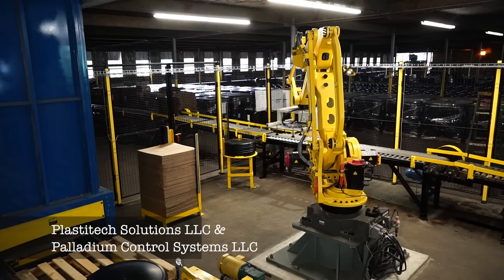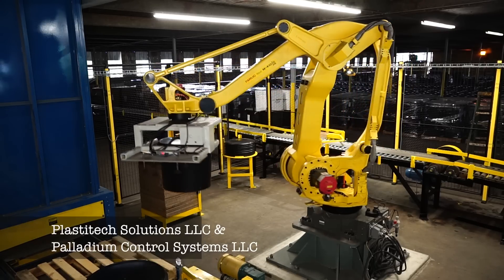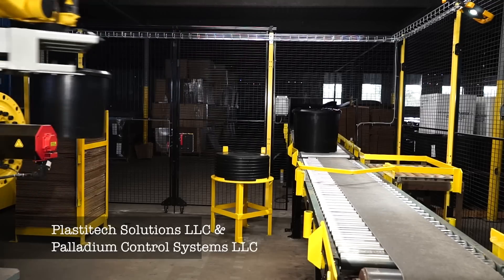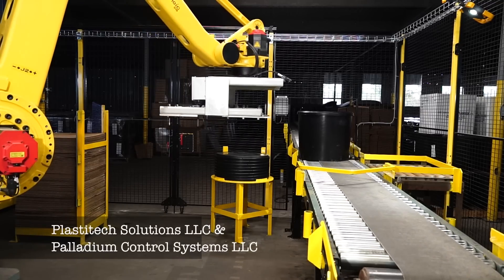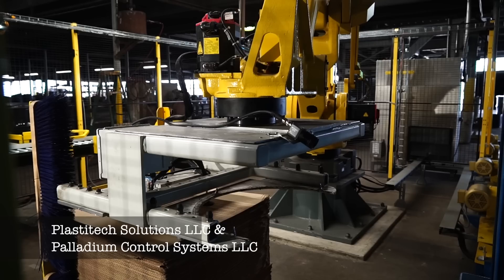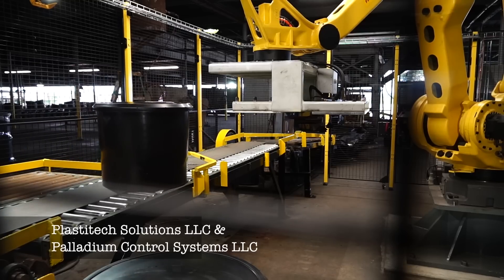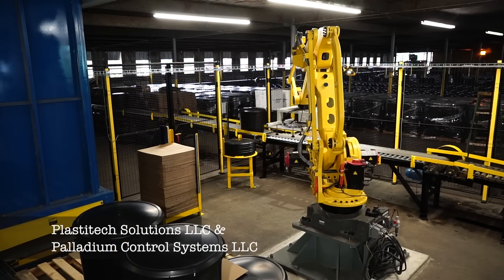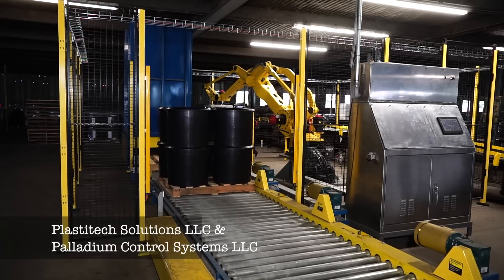Robotic System for Palletizing 220-pound Tubs of Cattle Feed – Palladium Robotics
FANUC America Authorized System Integrator Palladium Robotics developed this robotic palletizing system to palletize very heavy tubs of cattle feed. Each tub weighs 220 pounds, making robotic handling an ideal solution for this application.

The process starts as a tub of cattle feed reaches the end of a conveyor. Pallets are automatically fed from a pallet dispenser and the system lets the FANUC robot know when the pallet is ready. Additionally, a sensor lets the robot know when the tub is ready to be loaded onto the pallet.

The robot uses a FANUC iRVision camera mounted on the end effector to ensure a lid has been placed on the tub. If FANUC iRVision detects that there is no lid present, the robot picks a lid from a stack and lids the tub. Once the robot detects that the part is ready and a lid is present it moves to pick the tub and places it on the pallet. The robot chosen for this system is FANUC’s M-410iC/315 kg payload robot – which is one of many different payload variants in FANUC’s industry leading line of M-410iC Series palletizing robots. The robot also picks slip sheets and places one before each layer of tubs. Once the pallet is full, the robot triggers the pallet dispenser to move the full pallet, and an empty pallet moves into position. The process repeats until all production is complete.

FANUC America Authorized System Integrator Palladium Robotics offers a wide range of solutions to help optimize your factory by improving efficiency resulting in increased profitability.